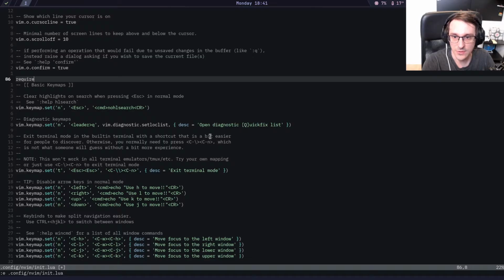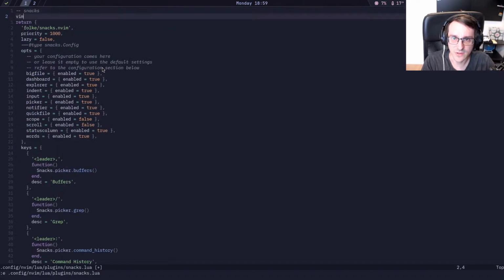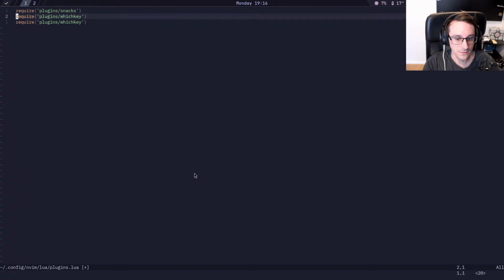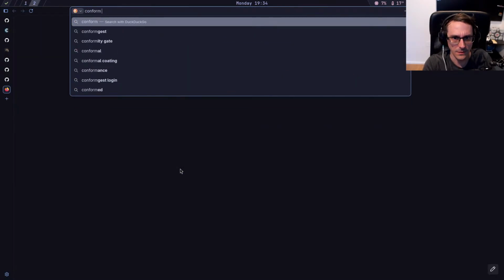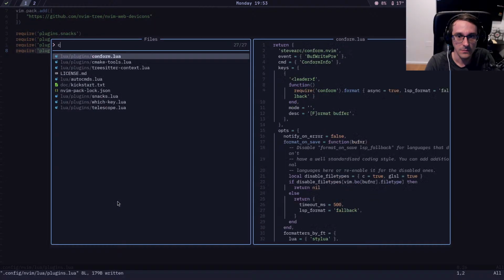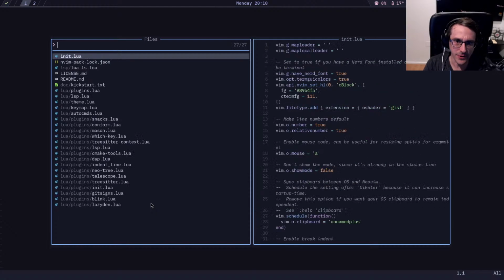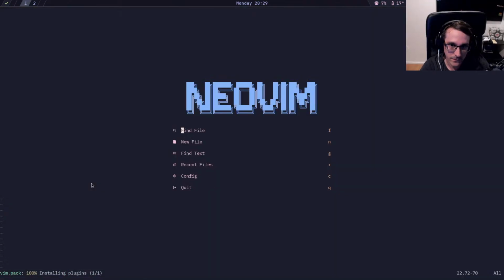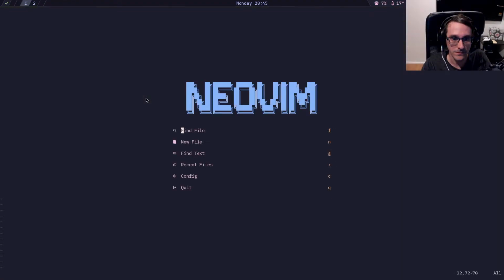Relaxing, doing a clean neovim 12.0 setup - Onyx Engine